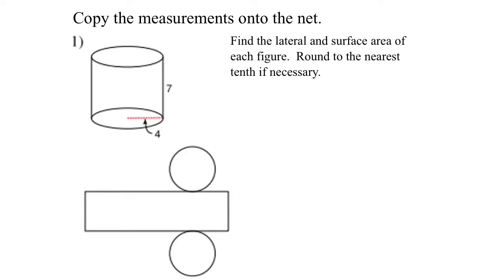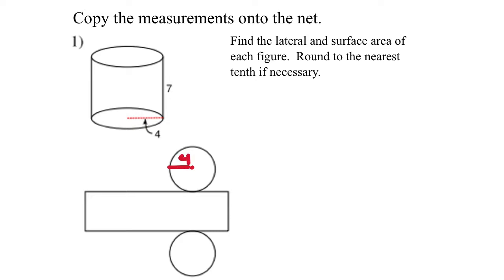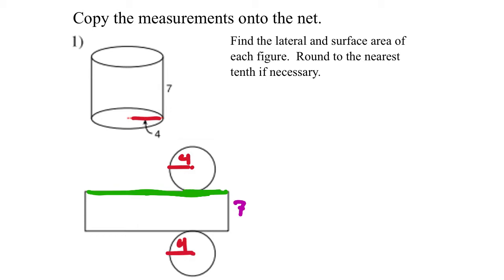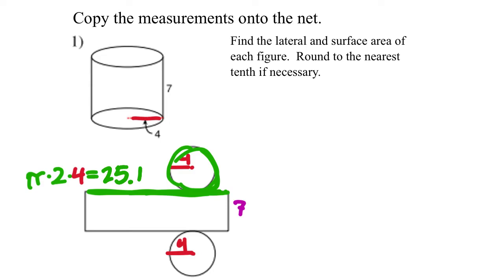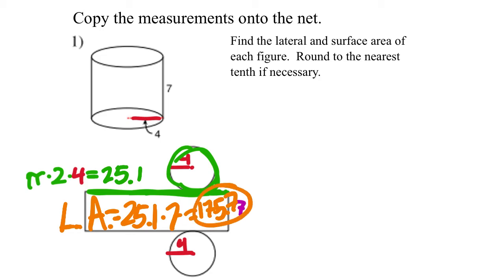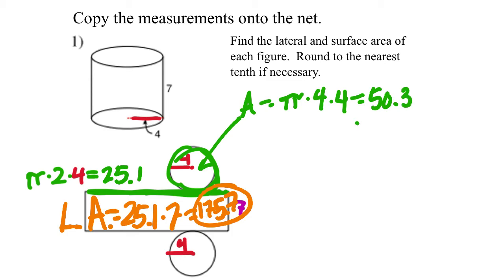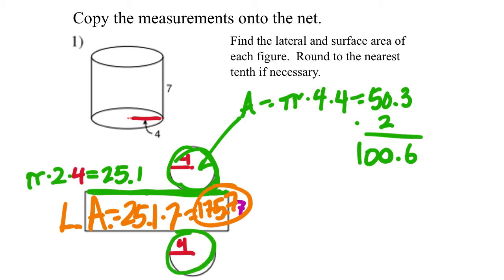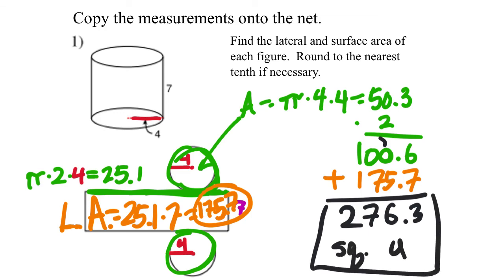Lateral and Surface Area: The Cylinder Example